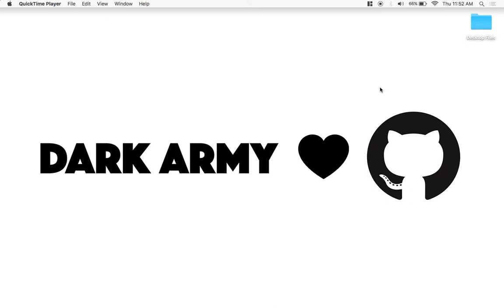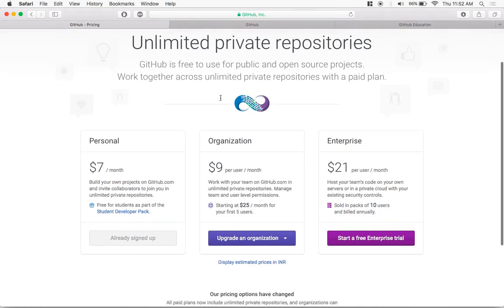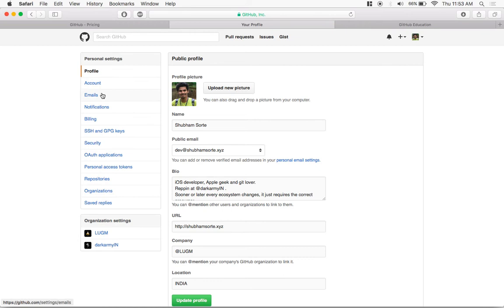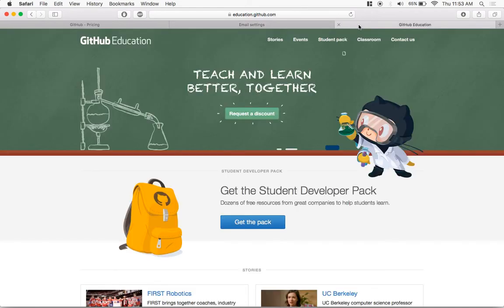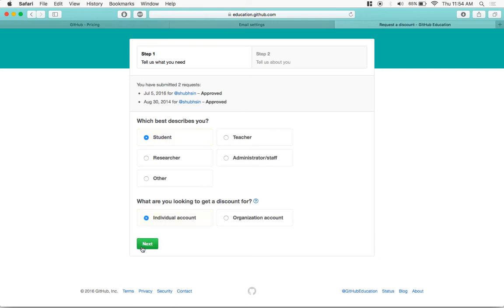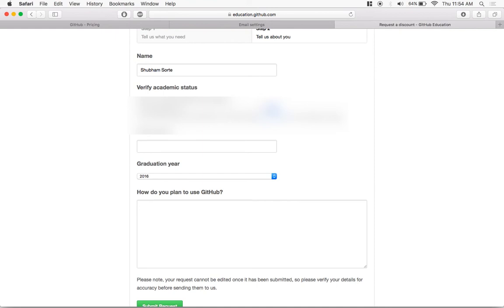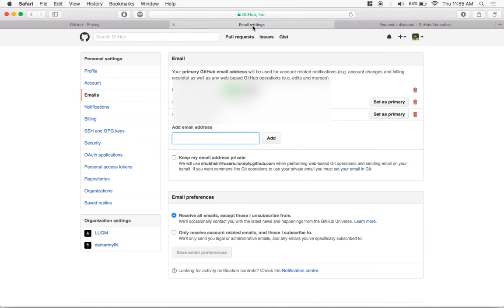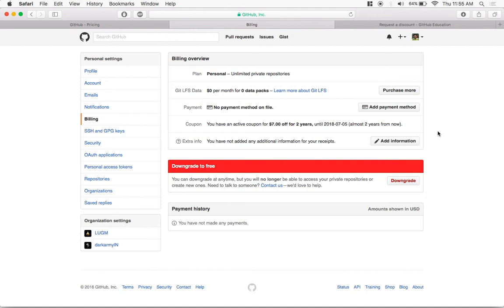Get Github Private Repos for Free | Developer Talks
Here is the exact method you need to follow if you want the 7$/month Personal Plan on Github for free.

THIS IS NOT A TRICK!

These are the steps which people don't know about yet.
Only for students, teachers or open source organisations.